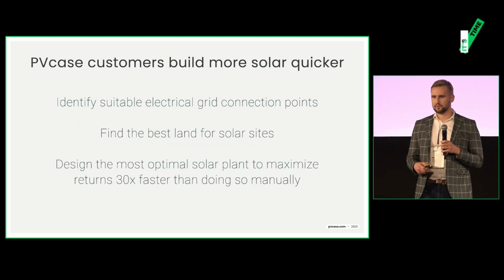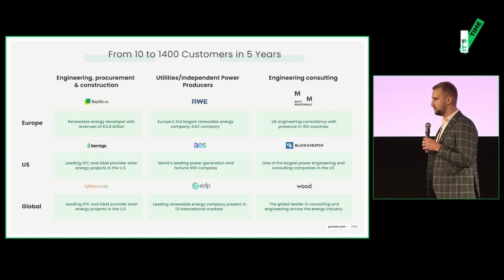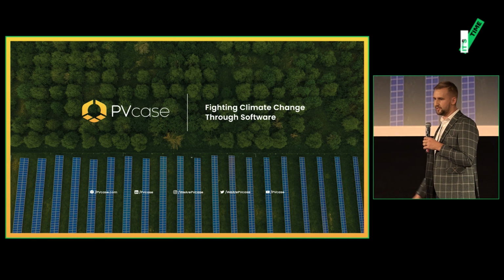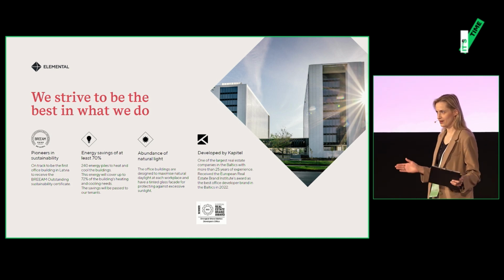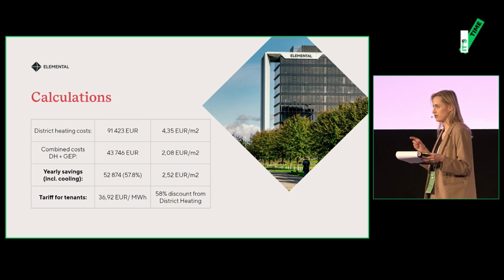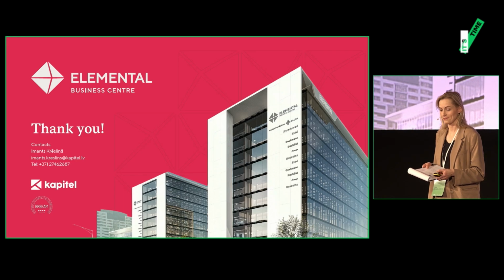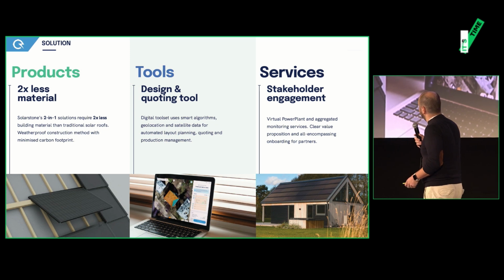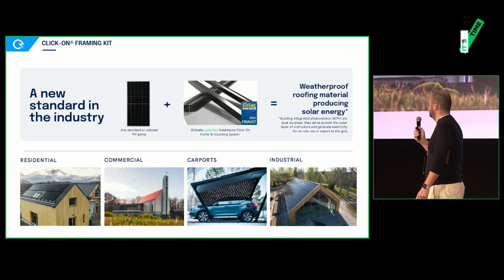Meet the Finalists: Powering Renewable Future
"Meet the Finalists: Powering Renewable Future" is a dynamic showcase spotlighting the most innovative renewable energy initiatives of the year, as selected by esteemed jurors from the Baltic sustainability awards. In this compelling session, we dive into the pioneering work of finalists who are reshaping the landscape of renewable energy through groundbreaking technologies and solutions. From PVcase's plugin revolutionizing solar project design to the integration of geothermal energy in construction by Skanstes Business Center, and Solarstone's click-on framing kit technology for building-integrated photovoltaics, each finalist presents their vision for a sustainable and energy-efficient future. This presentation not only highlights the remarkable advancements in renewable energy but also underscores the critical role of innovation in driving the sector forward.